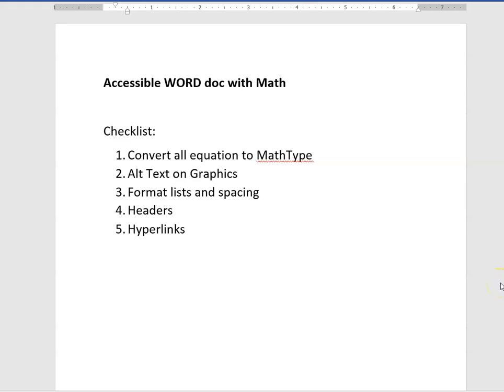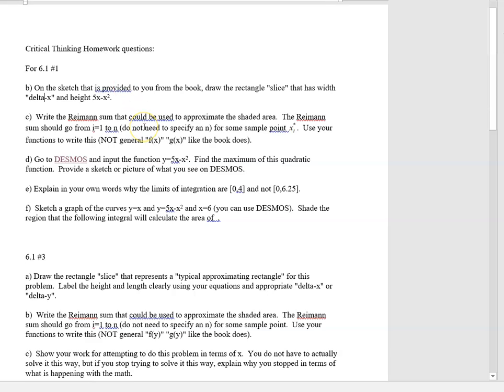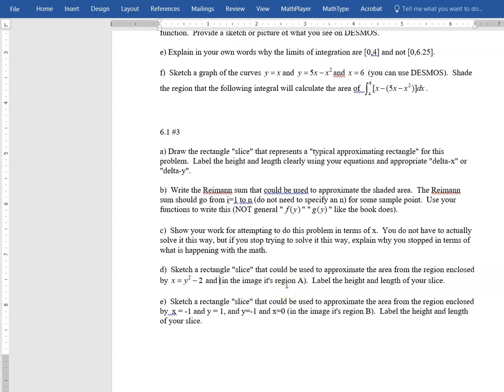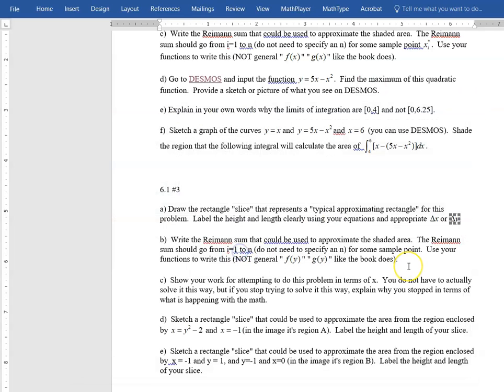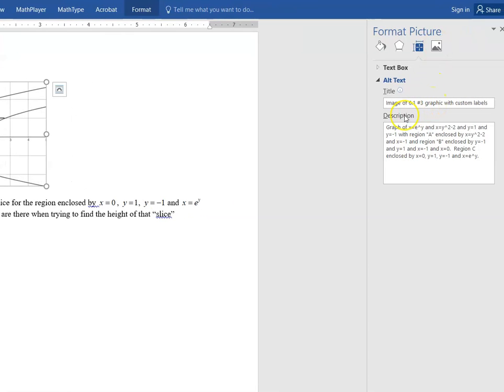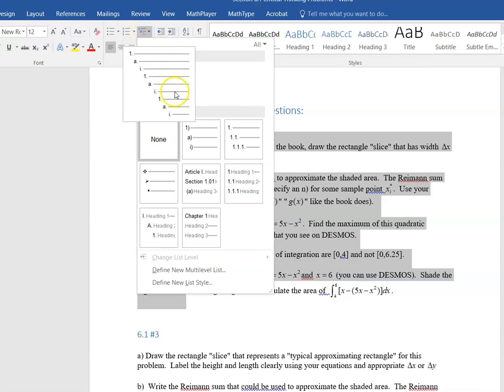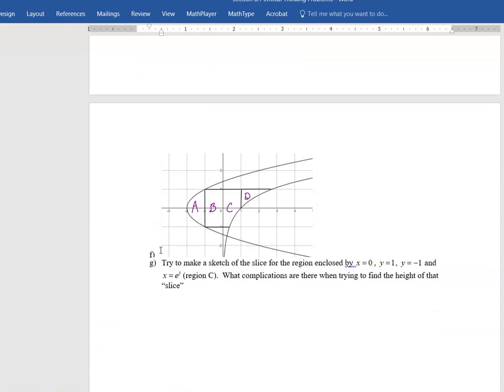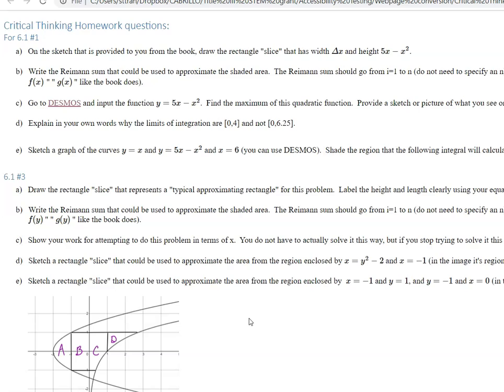Making a Math Worksheet - Checklist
0:15 Converting all equation to MathType
3:17 Alt Text on Graphics
4:25 Headers - Spacing - Lists
6:16 Hyperlinks